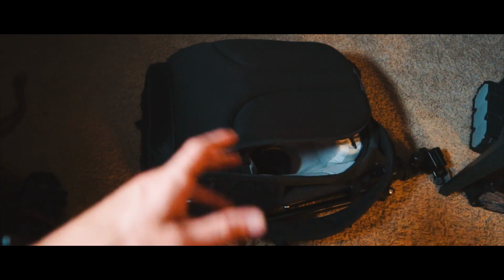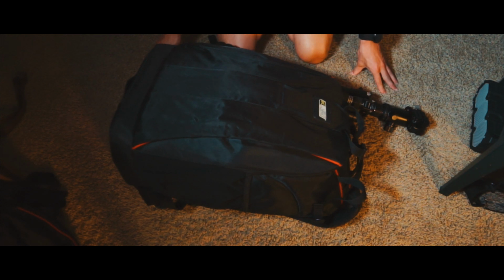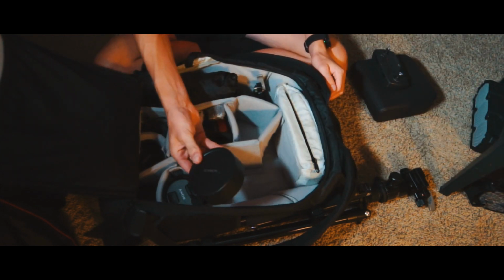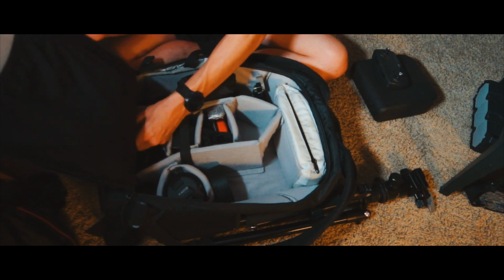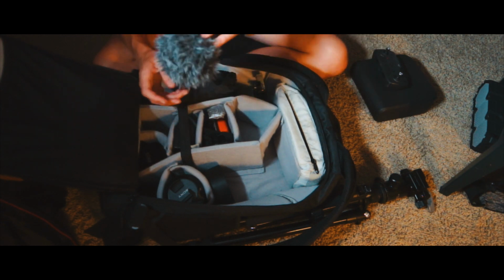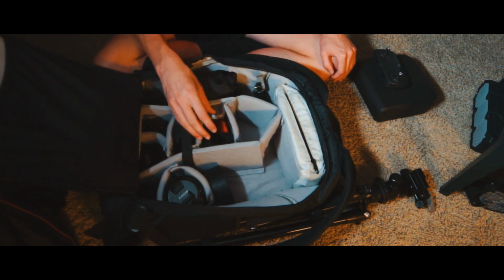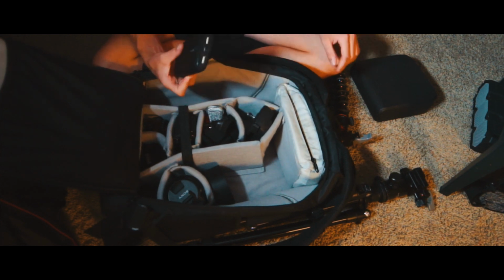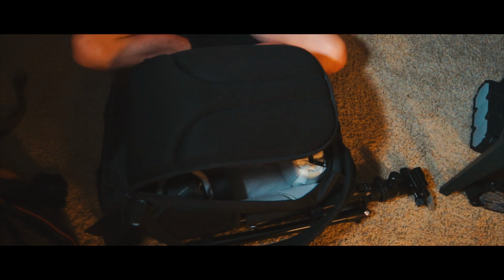Whats In My Documentary Filmmaking Backpack?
Heres what's in my filmmaking backpack!

OUR GEAR;

Camera: Nikon D3300, Sony A7
Action Camera(s): GoPro Hero3+, & Hero4Black
Microphone: Takstar +, Comica CVM V30, Movo Mini mic
Small Tripod: Joby Gorilla Pod
Drone: DJI Phantom 3 Standard, DJI Spark